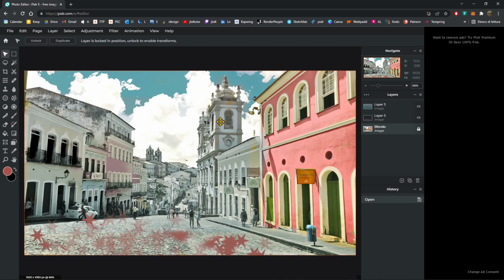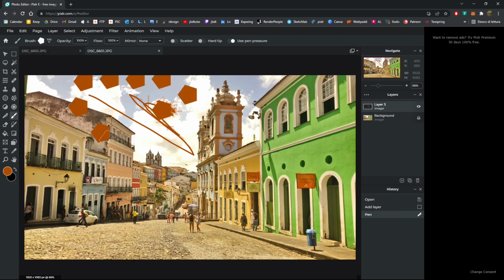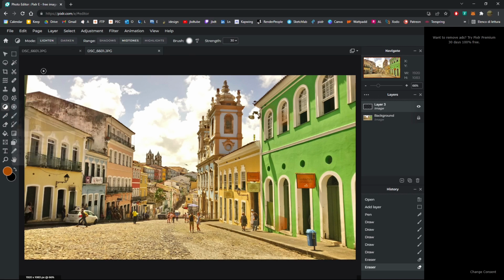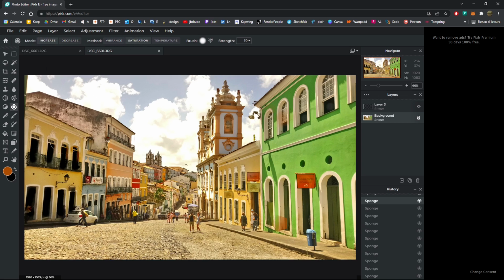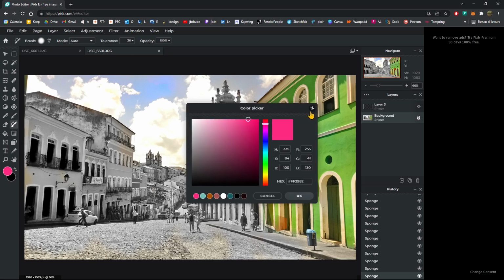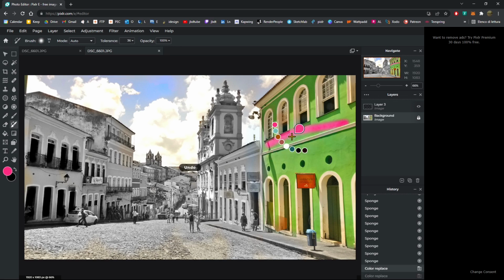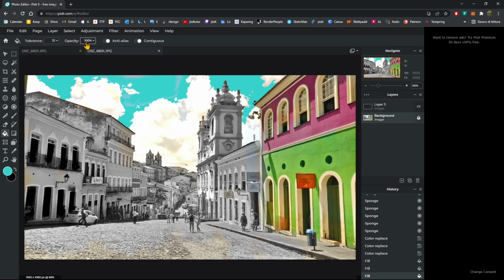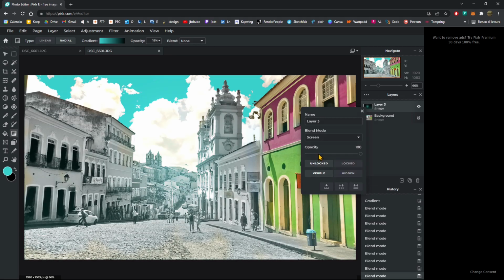PIXLR Videocourse - 09 - Brushes and Colors, Change Color, Fill, Gradient, Dodge, Sponge, Saturation